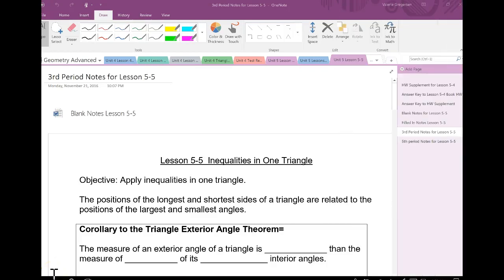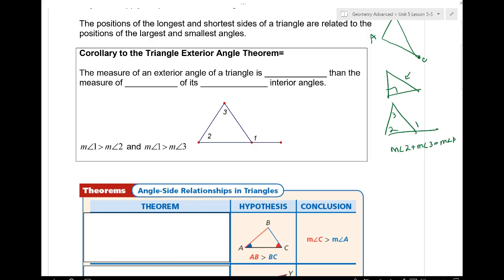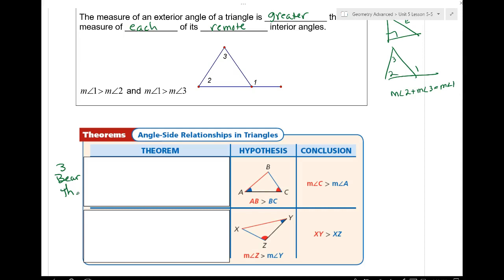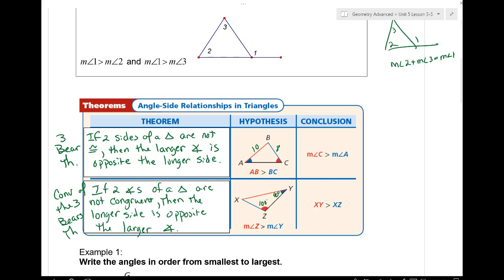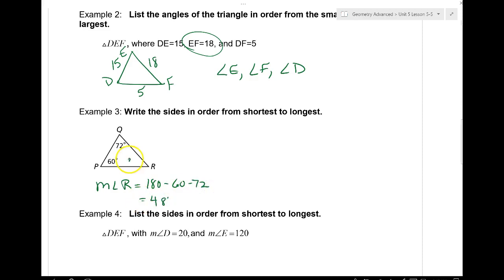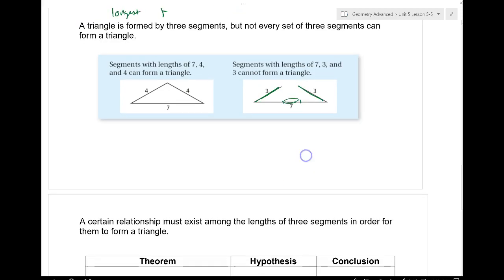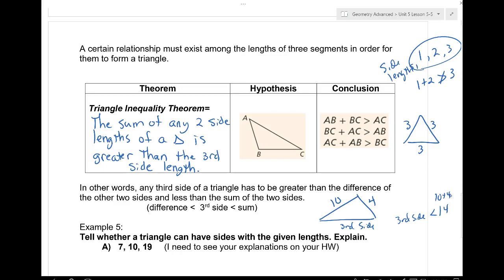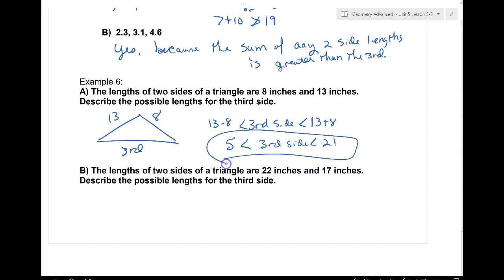Lesson 5-5 Inequalities in 1 triangles - 3 bears Th